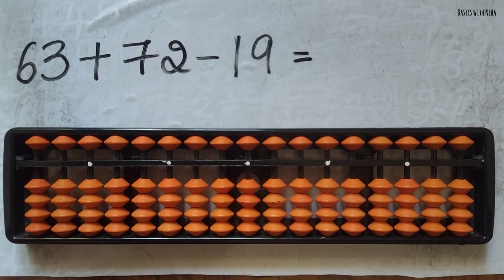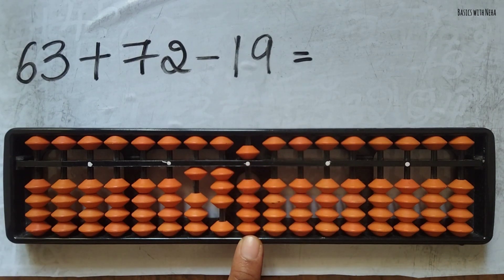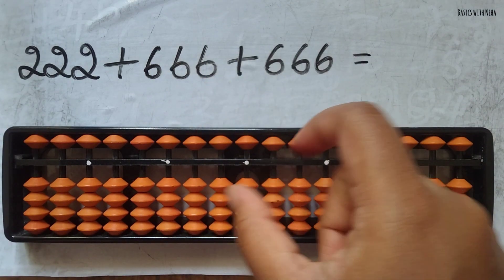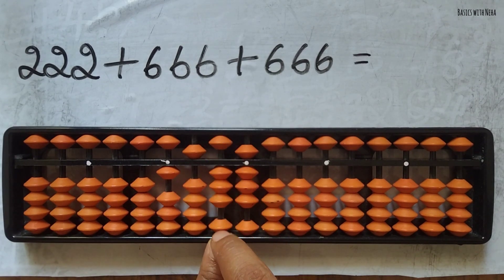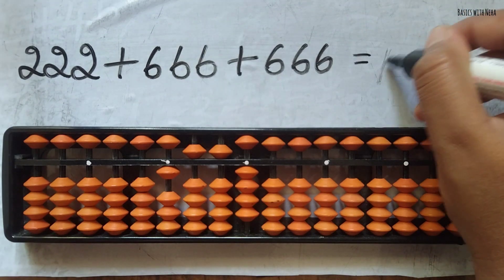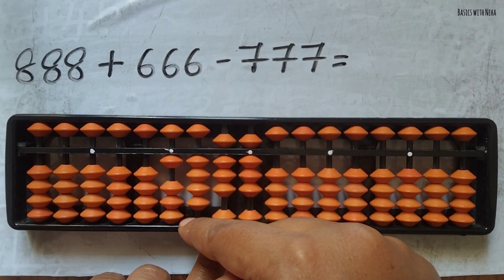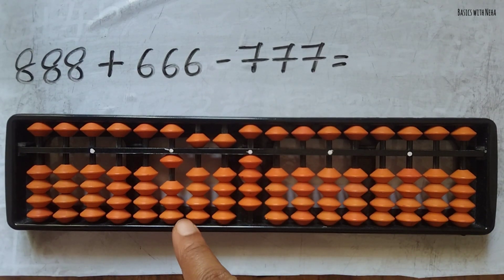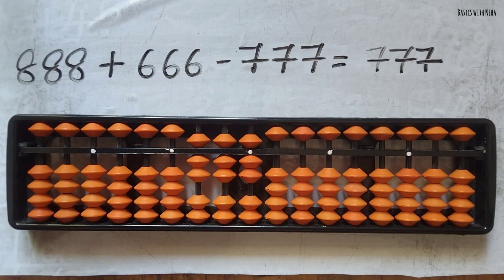Addition & Subtraction in Abacus